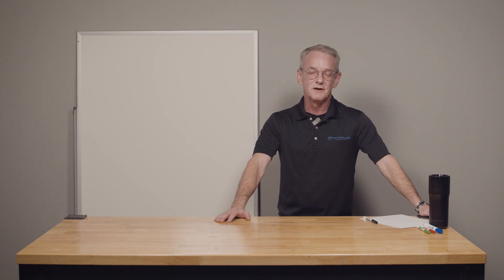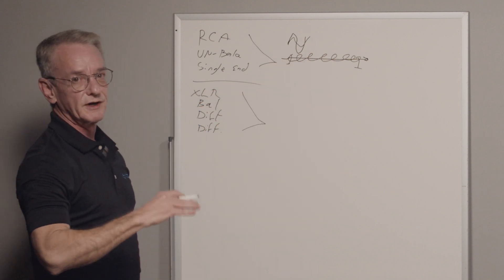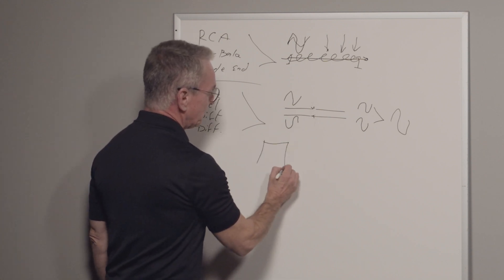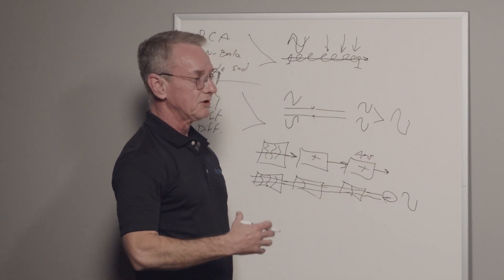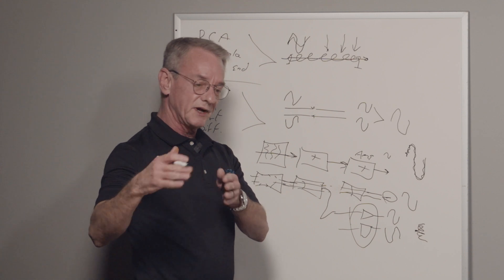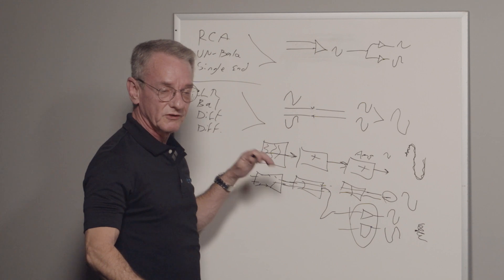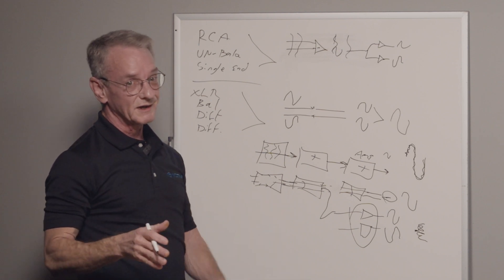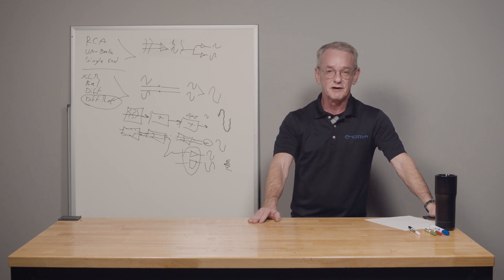What is Differential Reference™?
Lonnie is here with a tech talk to discuss what the Differential Reference™ feature is on our top of the line products. What it means for these products and how it helps to deliver the cleanest and best performance possible to your system.